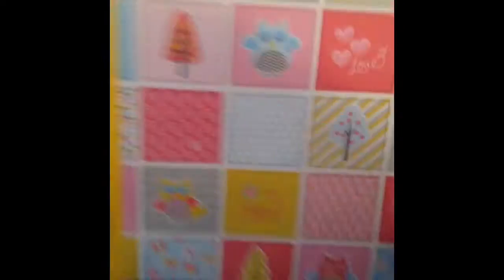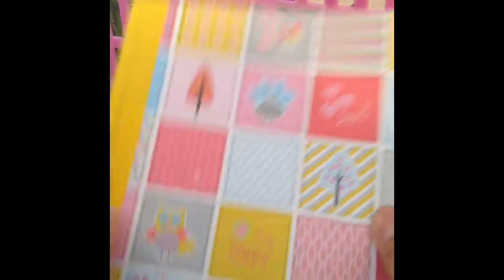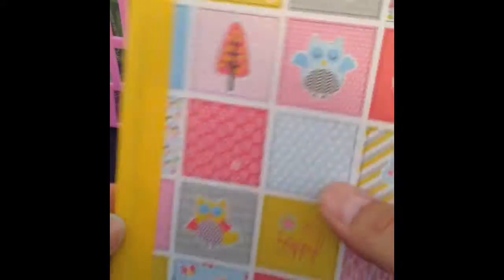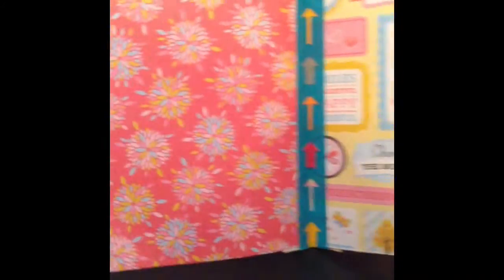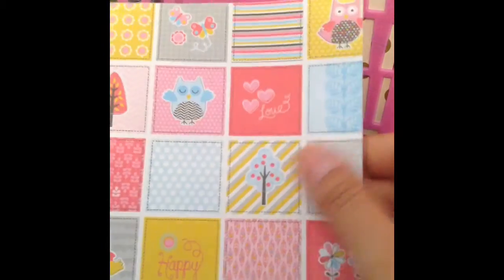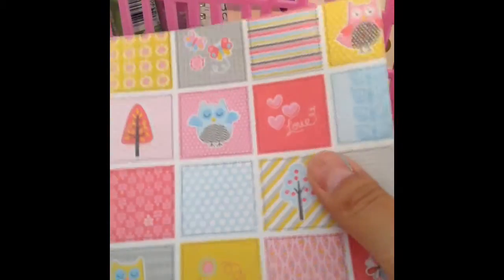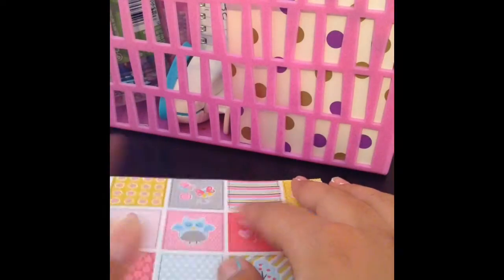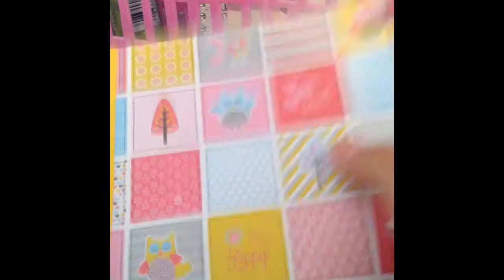25 Subscribers | Giveaway | Part 1**CLOSED**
Howdy! If you would like to leave a comment but not participate in the giveaway, please make that clear. Winners will be chosen next Monday! It might just be you! This video is sloppy, apologies, I was rushing to upload.

Camera- Ipad mini camera
Editor- iMovie

Songs- (iMovie Audio)
Bright

Please comment if you would like to participate